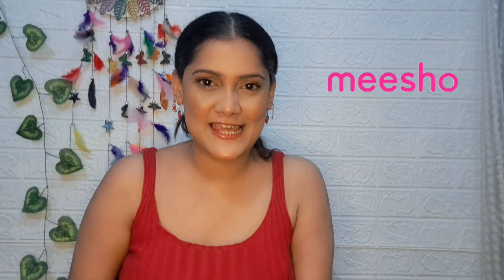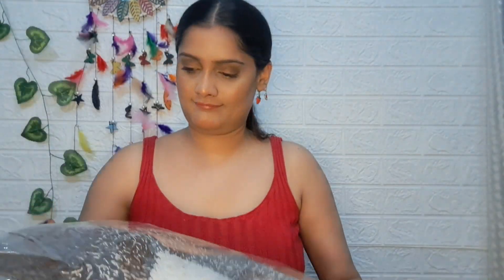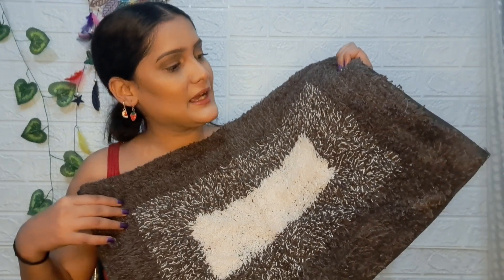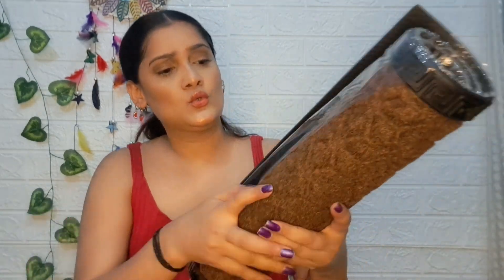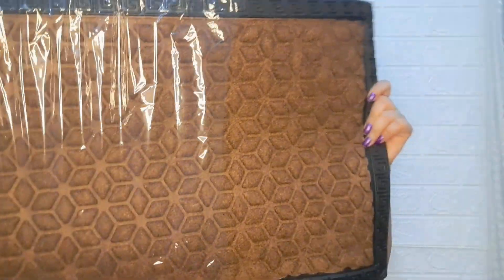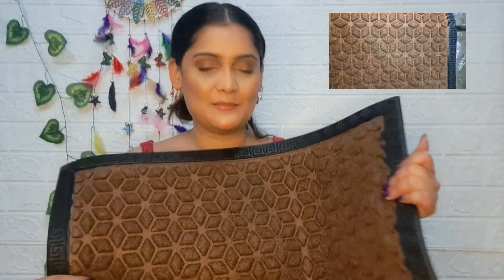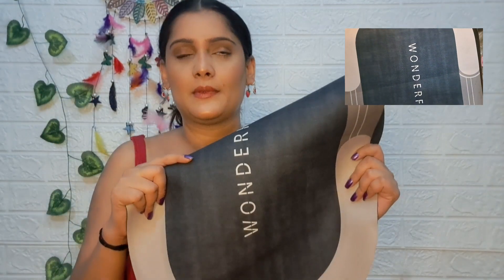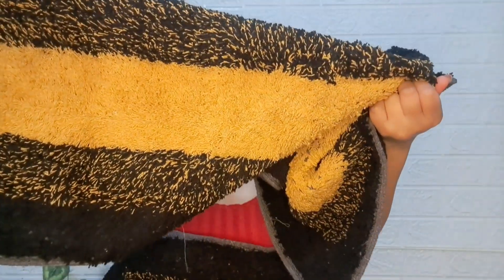Door Mat from Meesho under Rs 300 | Best door Mat from Meesho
Doore Mat from Meesho under Rs 300 | Best door Mat from Meesho

4 bedroom door Mat
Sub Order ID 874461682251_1